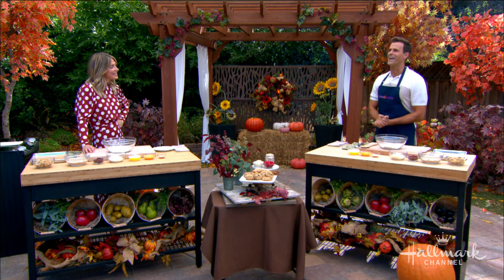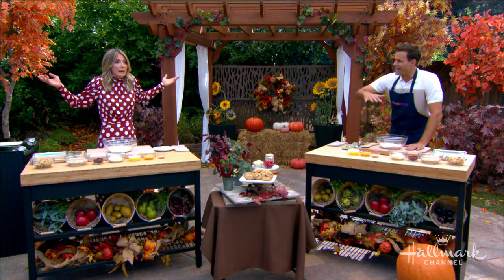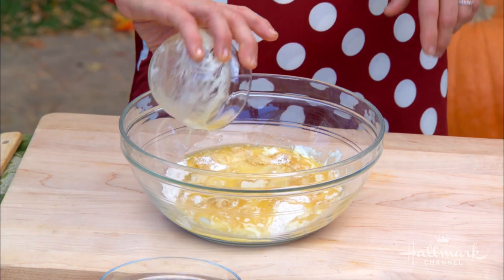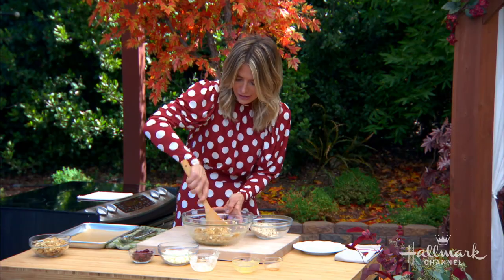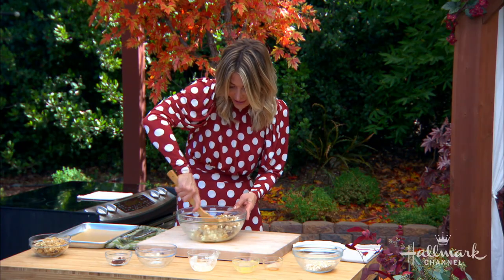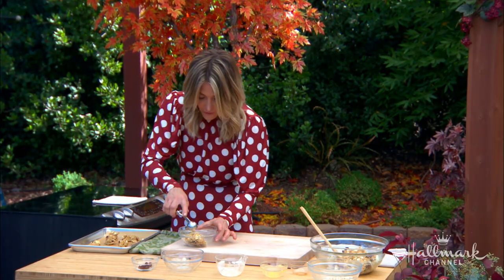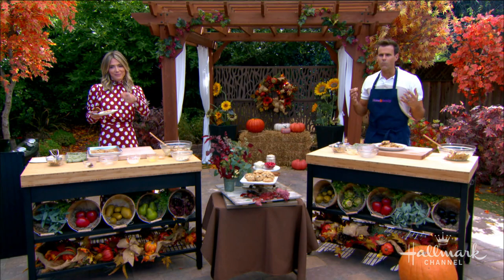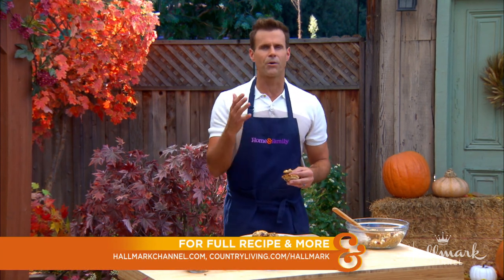Cranberry Oatmeal Cookies - Home & Family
Debbie shows how to make Cranberry Oatmeal Cookies featured in the new book, “Hallmark Channel’s Countdown to Christmas: Have a Very Merry Holiday.”